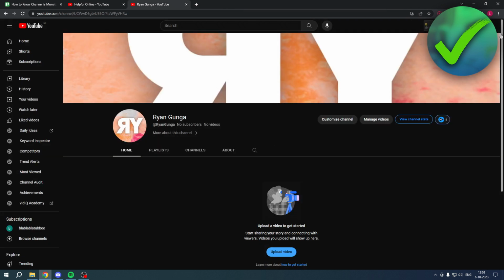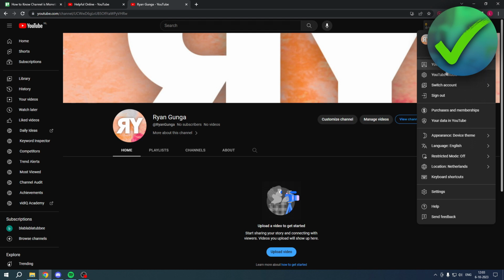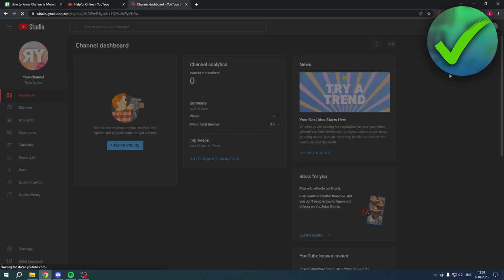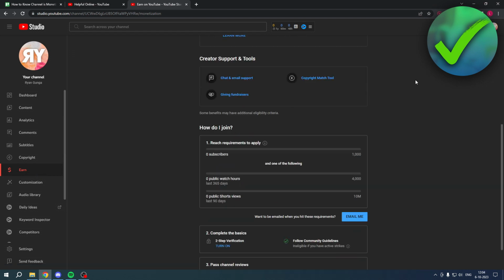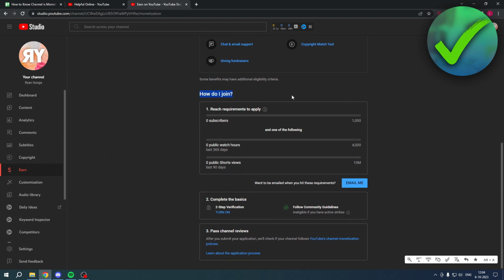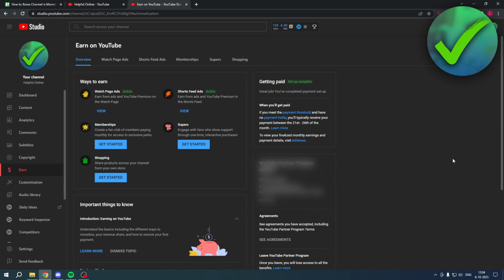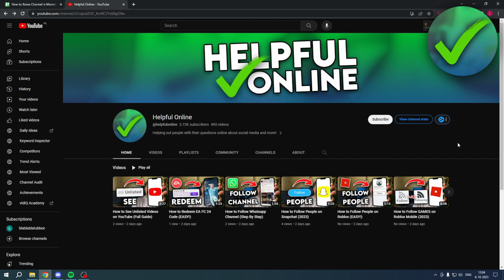How to Know Channel is Monetized (Full Guide)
In this video I show you how to Know Channel is Monetized 2025

Do you want to know how to know if youtube channel is monetized 2025? Then I'll show you how to know my youtube channel is monetized easy.

This is a step by step YouTube tutorial on how to check if youtube channel is monetized